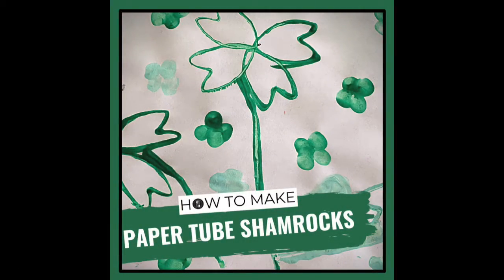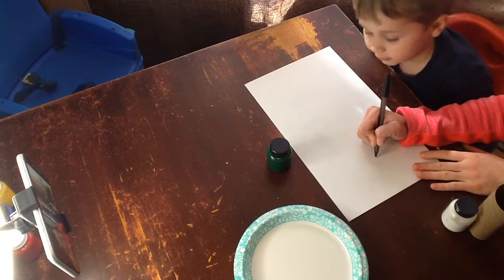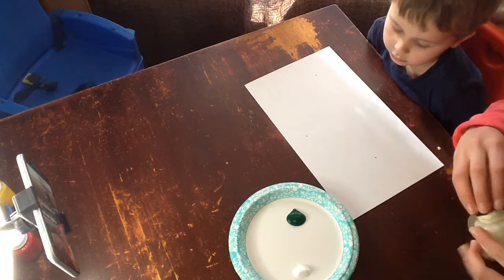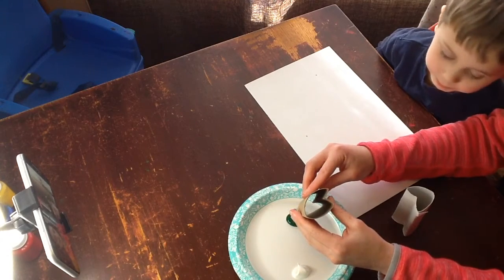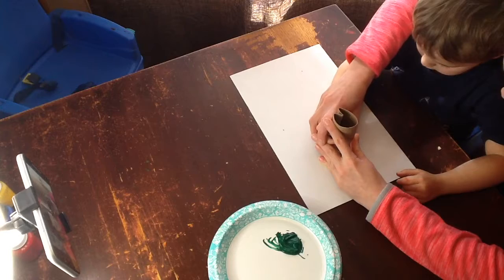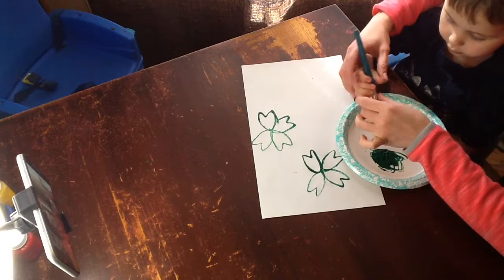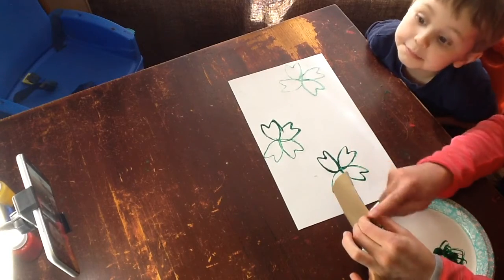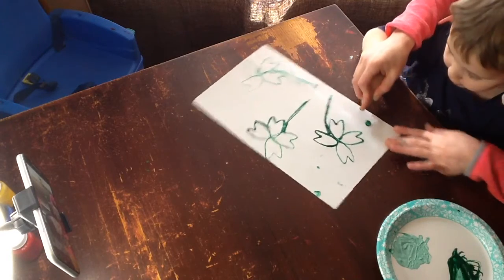Shamrock Prints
Try these fun shamrock prints for St. Patty's Day! All you need is some paint and a paper tube for this quick, easy & fun kid's craft. As always, enjoy this activity from the comfort of your own kitchen table!